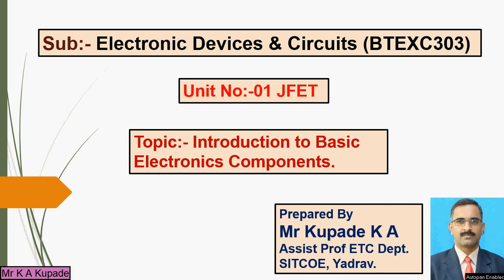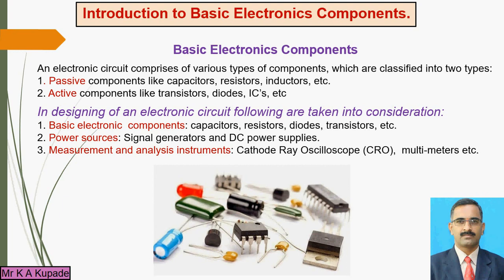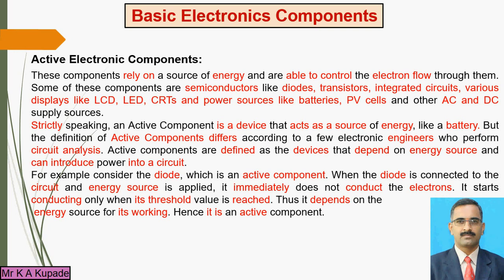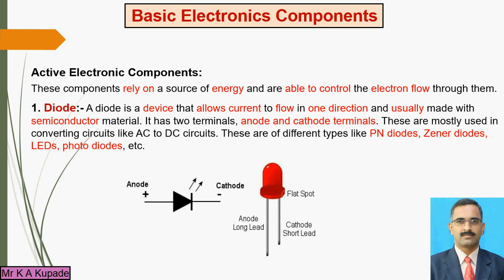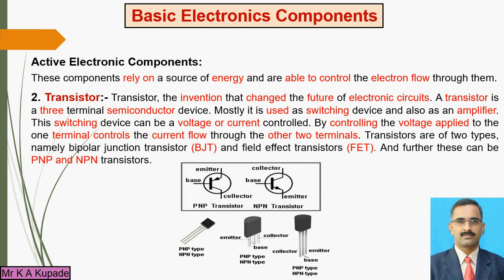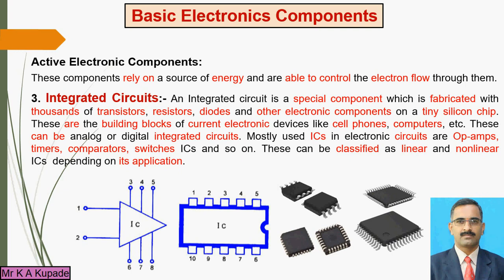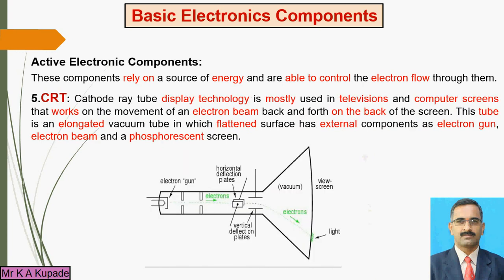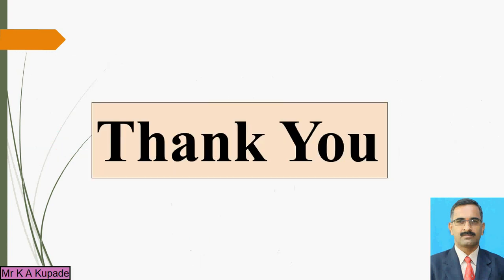EDC BASIC Lect02 Part02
EDC BASIC SY ETC
Introduction to Basic Components
Lect:-02
Part:-02